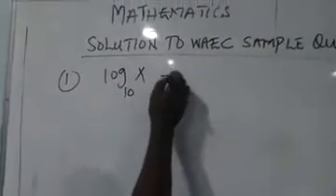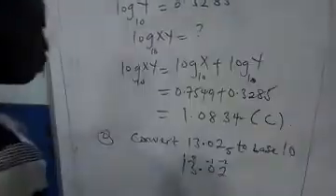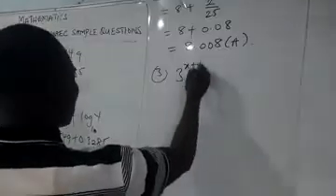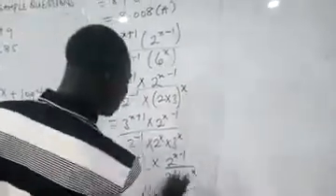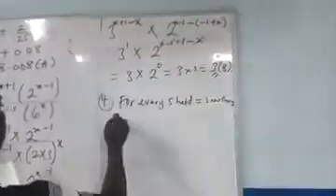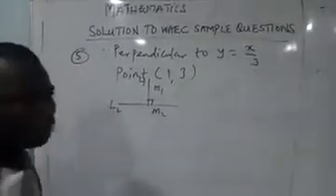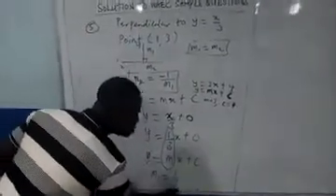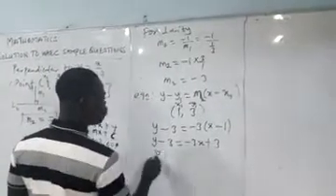MATHEMATICS SOLUTION TO WAEC PAST QUESTIONS- SERIES 3